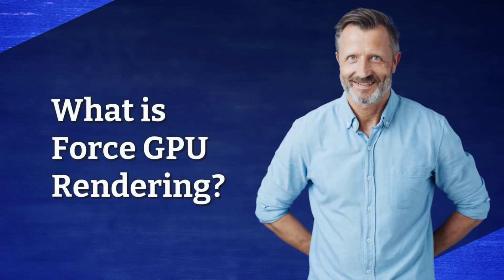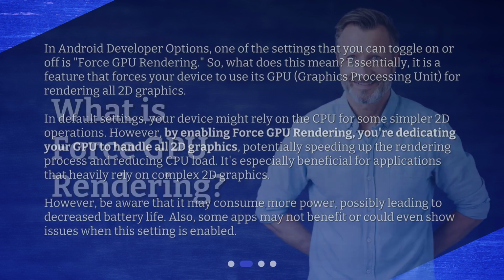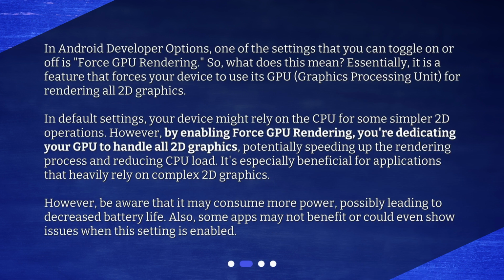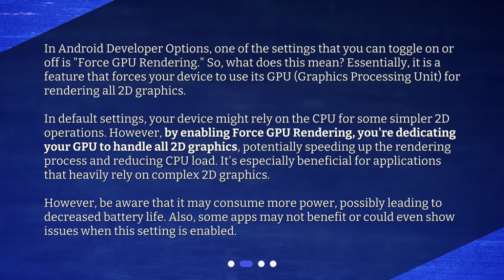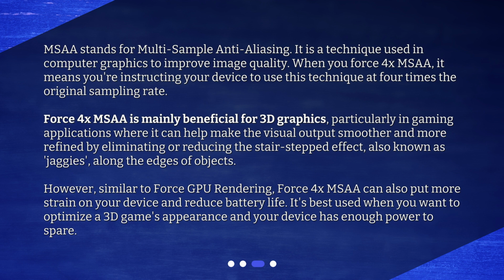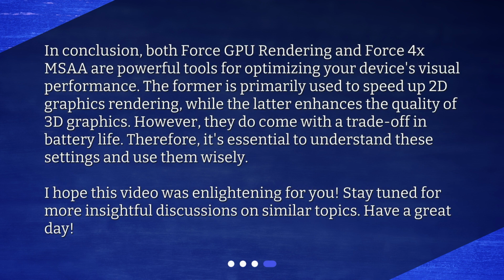What is the difference between Force GPU rendering and Force 4x MSAA?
Unraveling Graphics Options: Force GPU Rendering vs Force 4x MSAA • Get ready to unravel the mystery of smartphone graphics settings with this video! Learn the difference between Force GPU Rendering and Force 4x MSAA, two features that can optimize your device's graphics but work in different ways. Discover how to make your 2D graphics faster and your 3D graphics smoother with these settings. Don't miss out on this exciting discussion!

00:00 • What is the difference between Force GPU rendering and Force 4x MSAA?
00:31 • What is Force GPU Rendering?
01:28 • What is Force 4x MSAA?